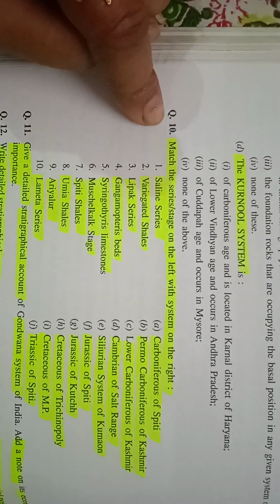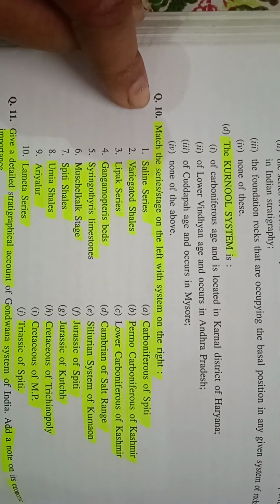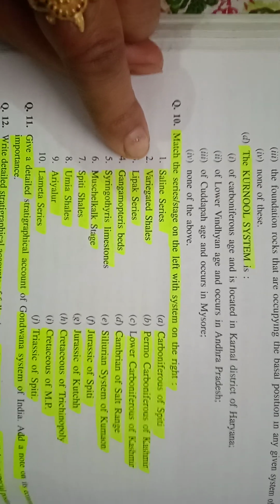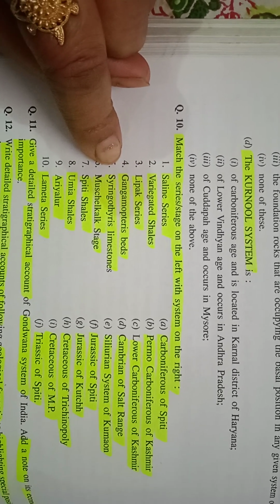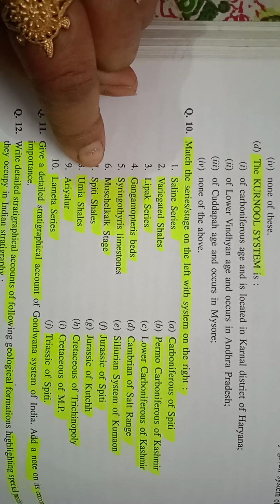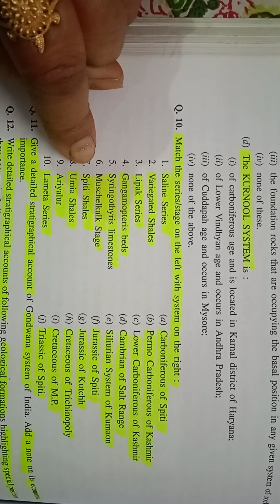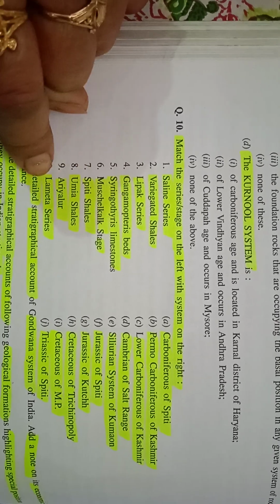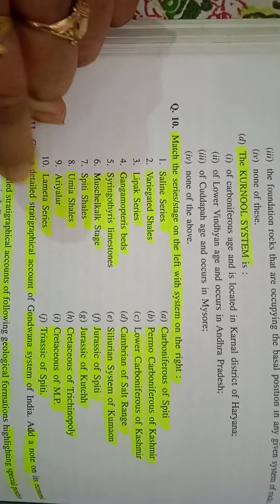Engineering and General Geology /Parvin Singh/ch16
Stratigraphy of India/UPSC(IAS,IFS),UPPCS,GATE,UGCNET,B.Tc,M.Tec,B.Sc,M.Sc...